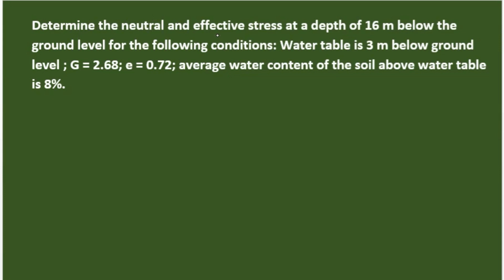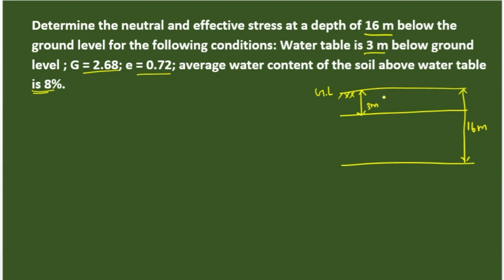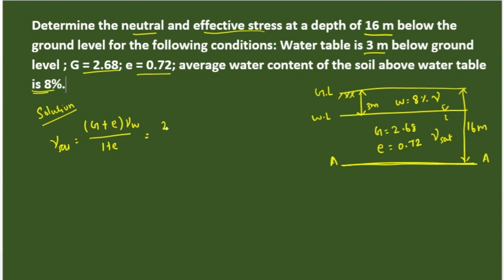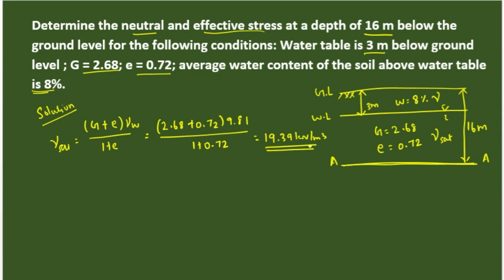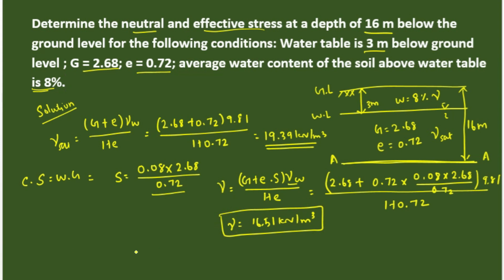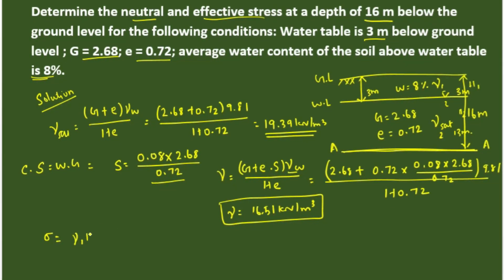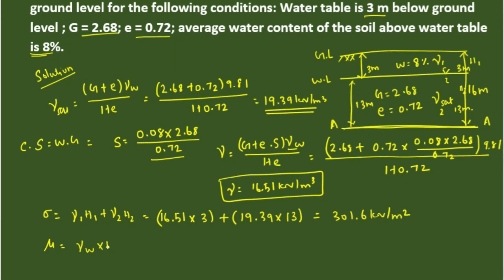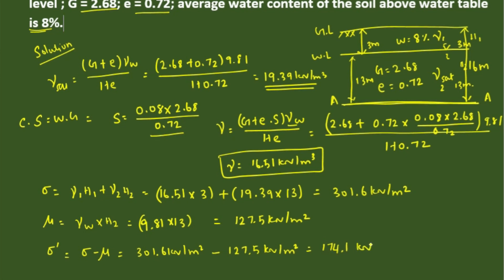soil mechanics numerical | soil water | effective pressure | total, effective, pore water pressure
soil mechanics numerical | three phase system numerical | soil mechanics solved problem | GATE civil
three phase system numerical,
soil mechanics solved problem,
GATE civil,
phase relationship,
phase relationship of soil,
phase relationships,
soil mechanics gate solved questions,
gate civil engineering preparation strategy,
gate civil engineering lectures,
geotechnical engineering,
geo technical numerical,
numerical on soil mechnaics,
problems in soil mechanics,
solved problem in soil mechanics,
soil problem,
soil solved problem,
soil mechanics,
geotechnical engineering,

a sample of clay is coated with wax and combined mass is 697.5gm. the coated sample is dipped into water and volume of water displaced is 355m3. the mass of soil alone is 690gm. the water content is 18%. Determine bulk unit weight, dry unit weight,void ratio, degree of saturation. take specific gravity of soil is 2.7